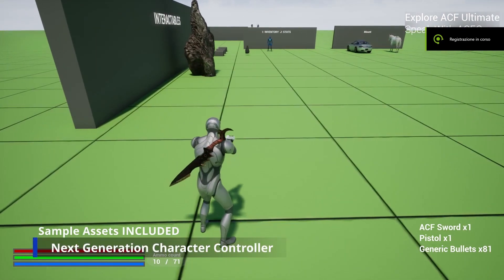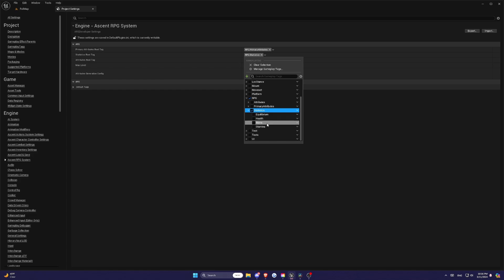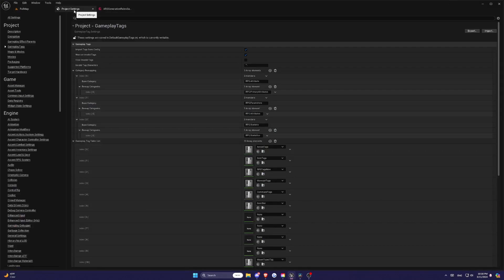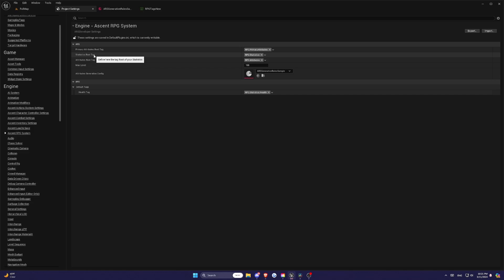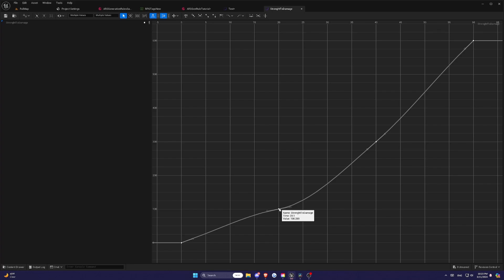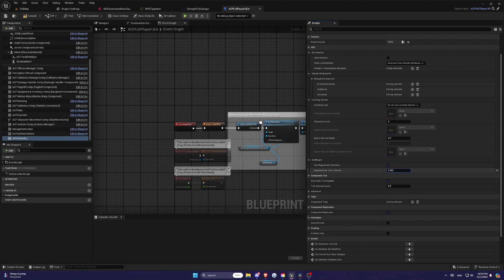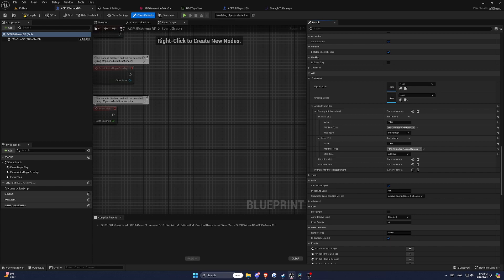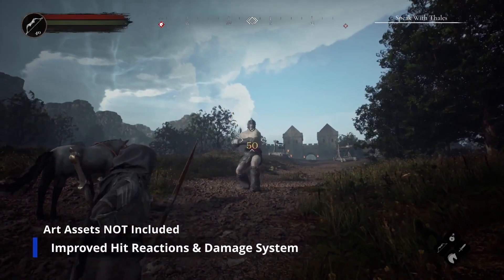Ascent Combat Framework - Advanced RPG System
I have stopped creating ACF tutorials to work on GAS. Feel free to find out more Info about it